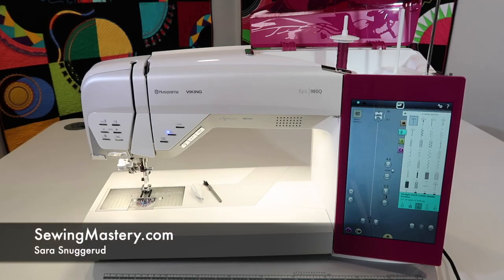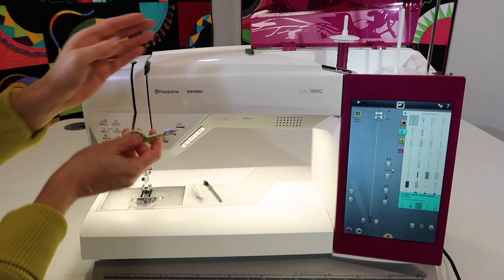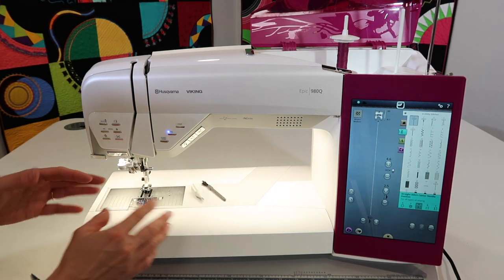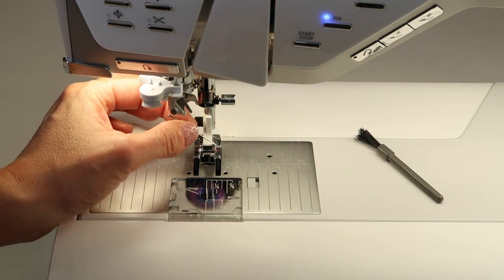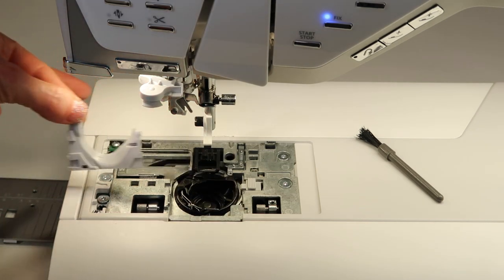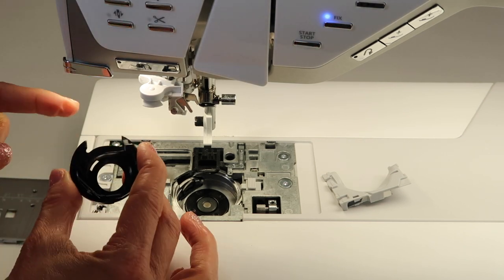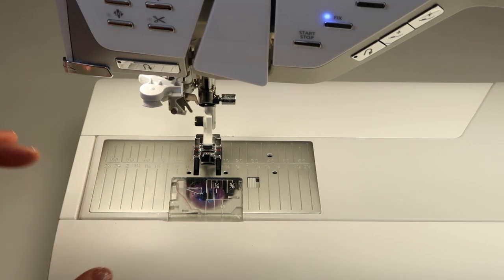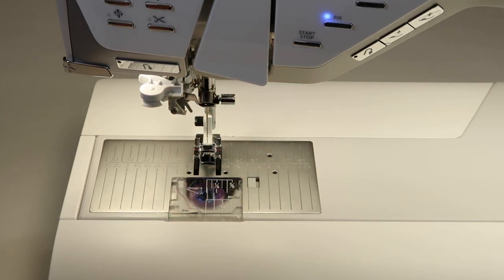Husqvarna Viking 980Q 9 Cleaning & Maintenance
Learn how to clean and maintan the Husqvarna Viking 980Q sewing machine.

🎬 WATCH OVER 50 FREE Sewing Video Tutorials on the Husqvarna Viking Designer EPIC 1